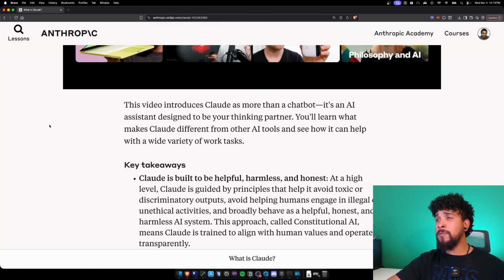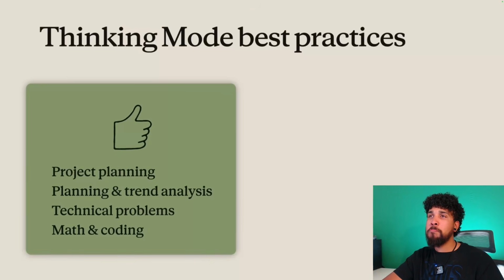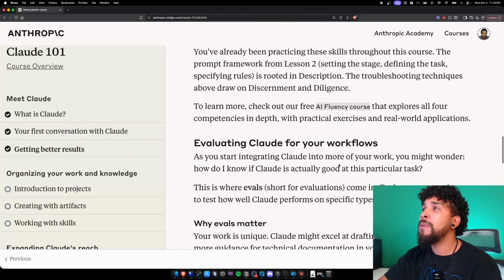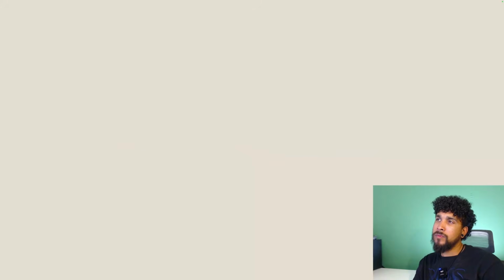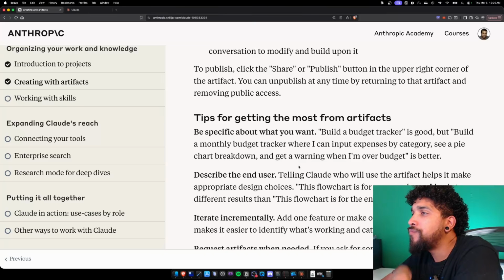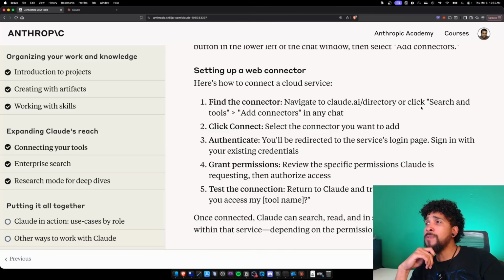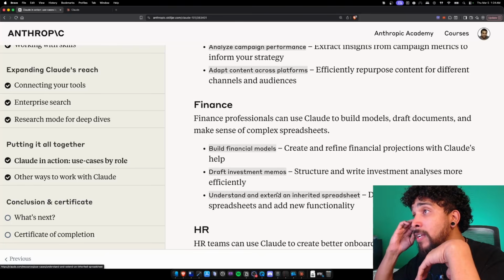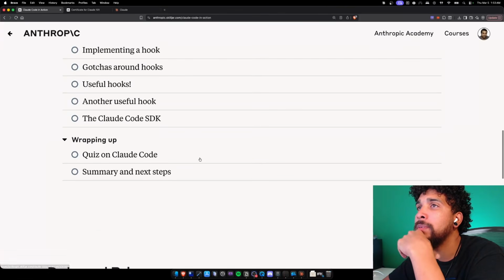Claude AI 101: The Complete Beginner's Guide (Full Course Walkthrough)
The complete walkthrough of Anthropic's official Claude 101 course -- with real developer commentary, practical tips, and honest opinions on every feature.

Whether you're brand new to Claude or want to level up your AI workflow, this video covers EVERYTHING: prompting, Projects, Artifacts, Skills, Connectors, Research Mode, Claude Code, and more.

CHAPTERS:
0:00 Intro
1:00 What is Claude?
6:07 Claude's Core Capabilities
9:28 Claude Model Lineup (Opus, Sonnet, Haiku)
13:27 Ways to Access Claude
21:00 Chatting with Claude
36:30 How to Write Effective Prompts
44:30 Adding Context (Files & Web Search)
46:58 Iterating on Responses
50:51 Common Challenges & Troubleshooting
58:24 The 4D Framework for AI Fluency
1:01:23 Evaluations (Testing Claude for Your Workflows)
1:21:08 Projects
1:23:18 RAG Explained
1:49:43 Artifacts
2:01:05 Skills
2:17:21 Connectors & MCP
2:30:38 Enterprise Search
2:37:10 Research Mode
2:51:42 Claude in Action (Use Cases by Role)
2:57:35 Claude Code
2:59:16 Claude for Slack
3:06:37 Claude for Excel
3:09:19 Claude for Chrome
3:15:36 Course Quiz & Certificate
3:21:44 Final Thoughts

What You'll Learn:
- What Claude is and how it differs from other AI tools
- How to write effective prompts (and iterate on them)
- Projects, Artifacts, Skills & Connectors explained
- Enterprise Search & Research Mode deep dives
- Claude Code, Claude for Slack, Excel & Chrome
- The course quiz + certificate